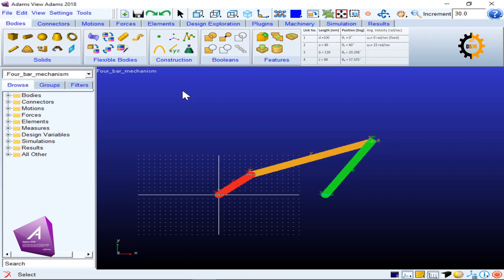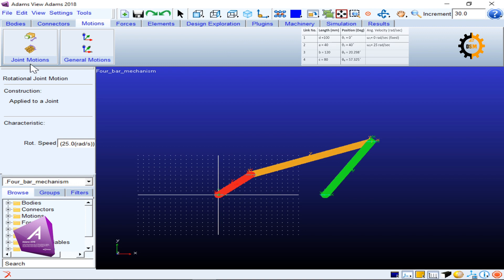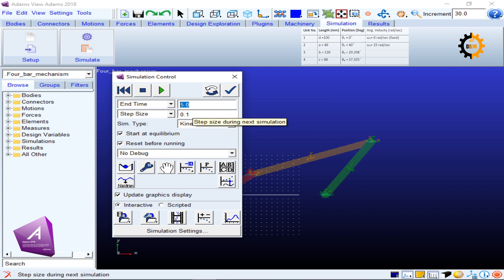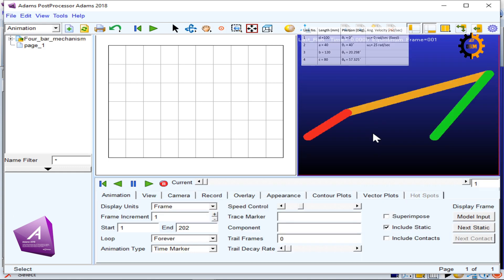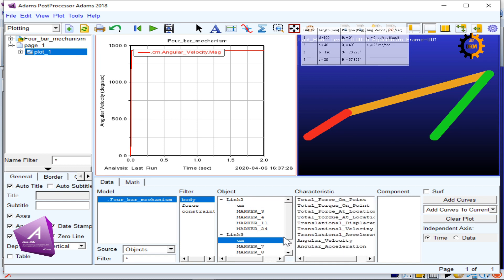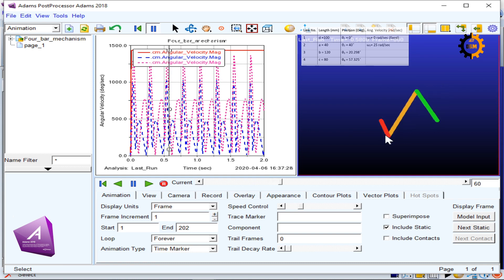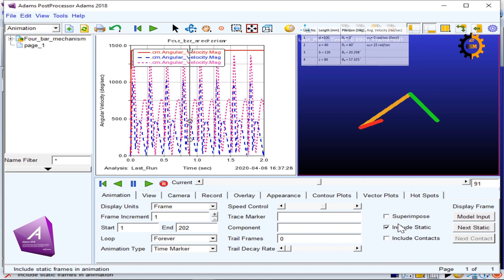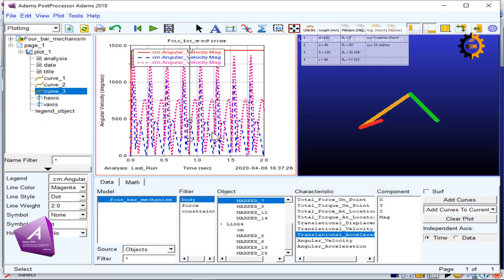8. Motion/Animation of Four Bar Mechanism with plots and recording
Motion/Animation of Four Bar Mechanism with plots and recording.
How to give angular velocity in rad/sec? Simulation Settings? Multiple Views? Animation speed and view.